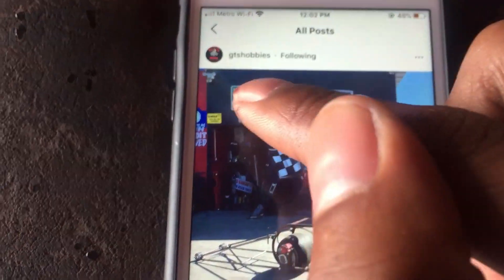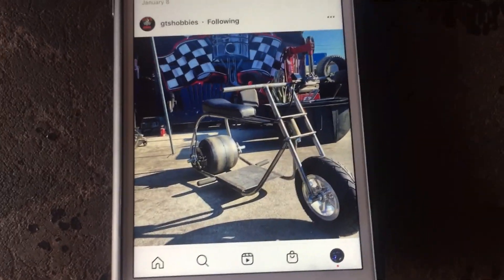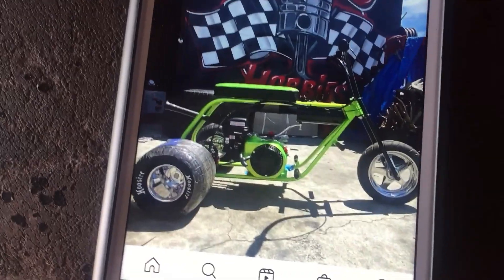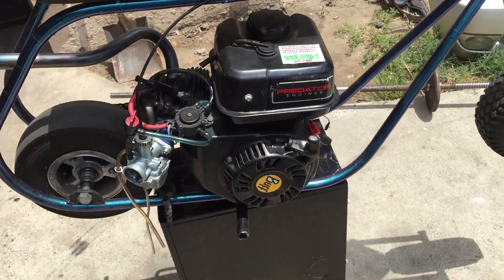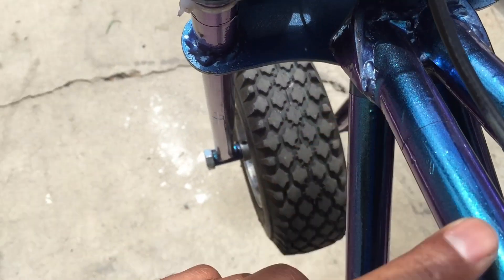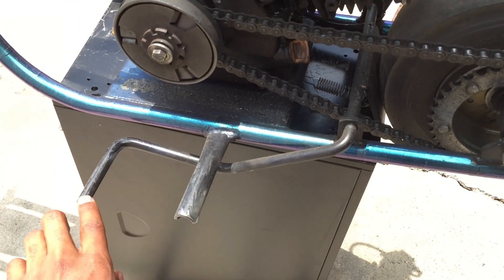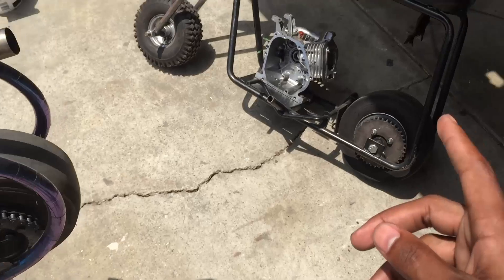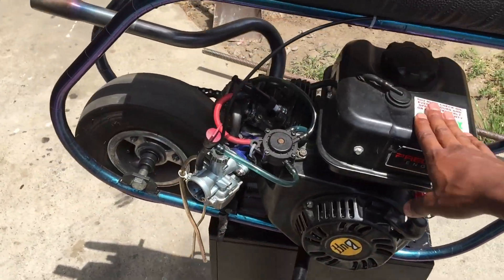GTS MINI BIKE REVIEW!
Hi! I’m RoyalJZ. On my channel, you will find GAMING VIDEOS OF DIFFERENT GAMES. I love GAMING AND PLAYING WITH OTHER and sharing my experiences with you.

If u read this far down in the desc I love u!